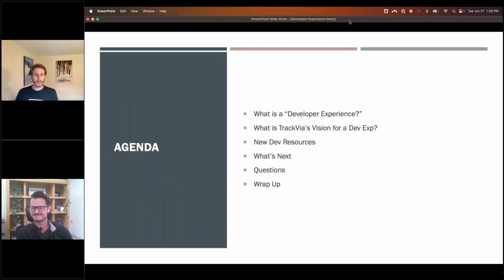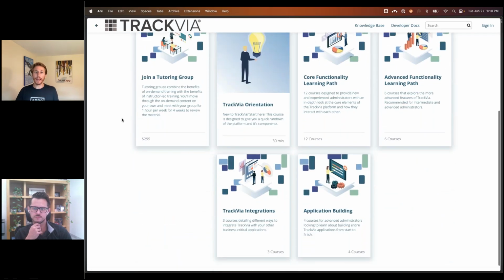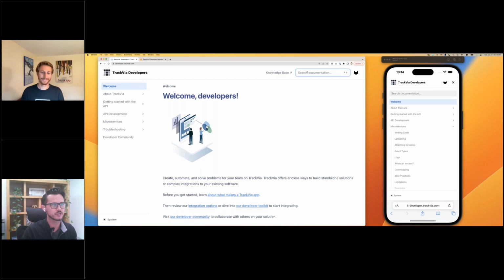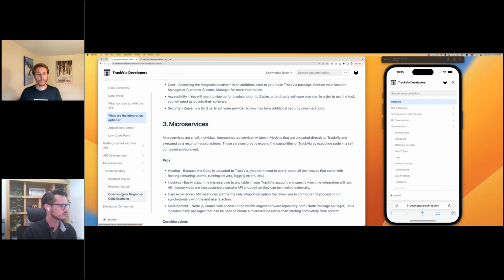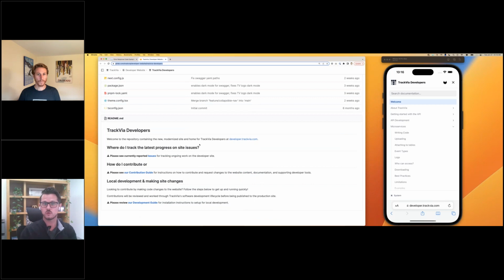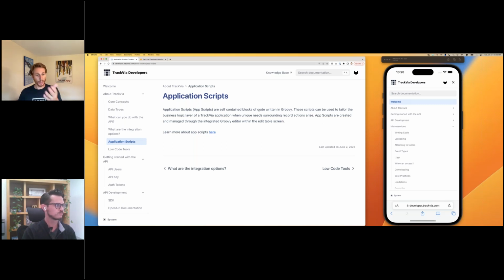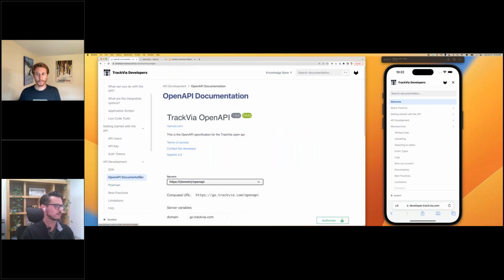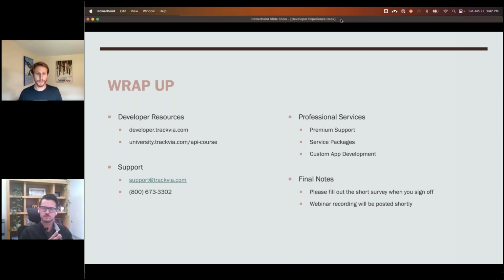Intelligence for Admins The New Developer Experience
While TrackVia customers have the ability to build countless types of applications on the TrackVia platform itself, we fully understand that at some point you’ll also need to integrate your TrackVia apps with your other mission critical systems. There’s several ways to build these integrations, with options ranging from low-code to high-code. For those of you who opt for the high-code options, we’re excited to share with you that we’ve committed to bring you an entirely new and improved developer experience. Join Kyle Turner, VP of Software at TrackVia, on this webinar to learn about:

What a developer experience is, where it stands today, and our vision for the future
The new developer and API documentation
How you can contribute!